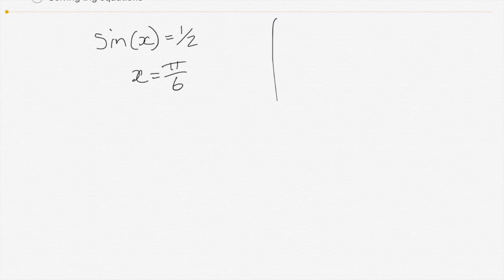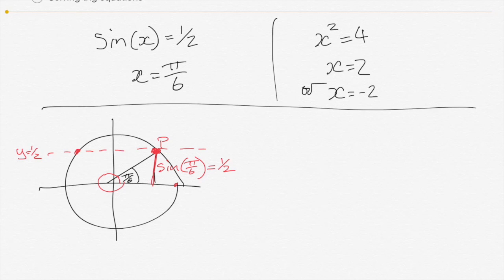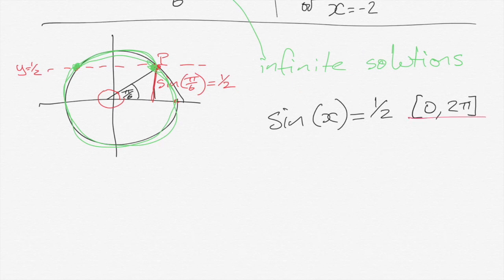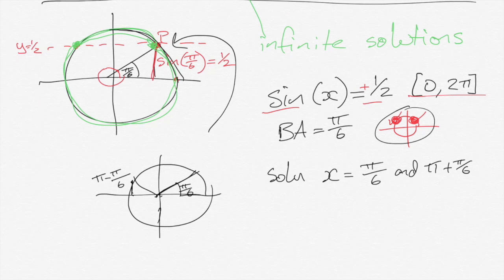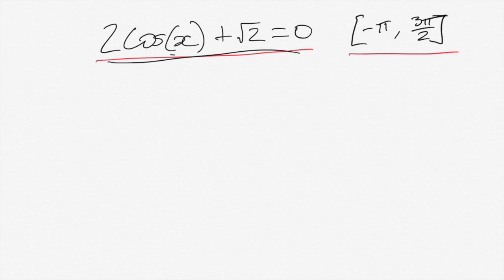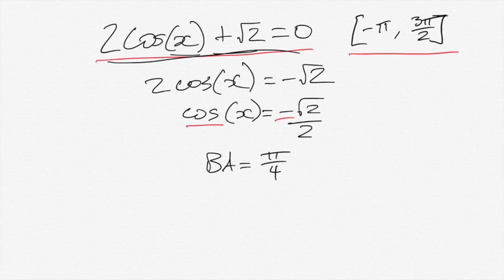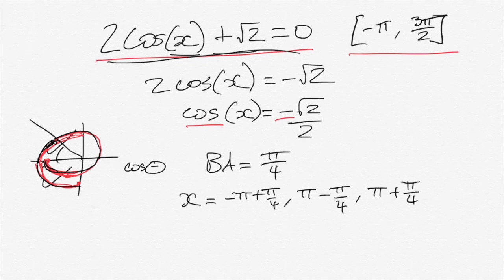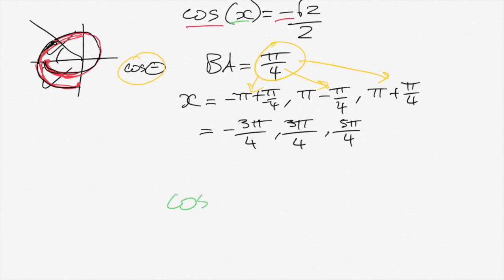Solving Trigonometric Equations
How find all solutions to a trigonometric equation inside a given domain.